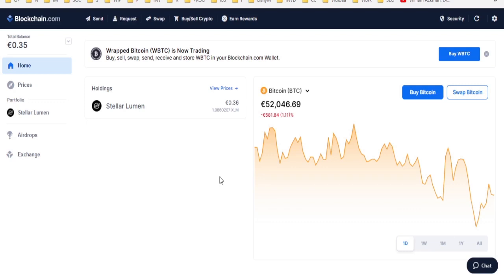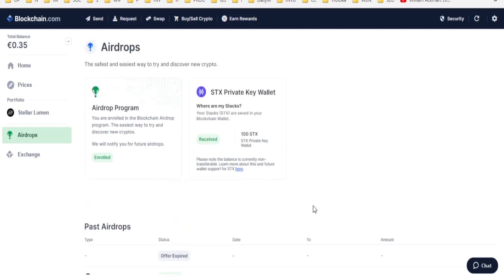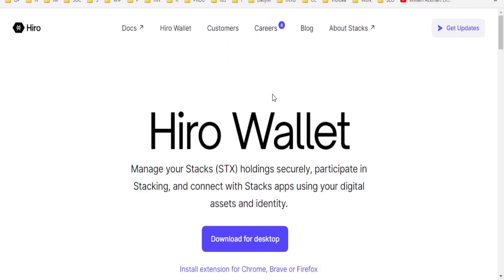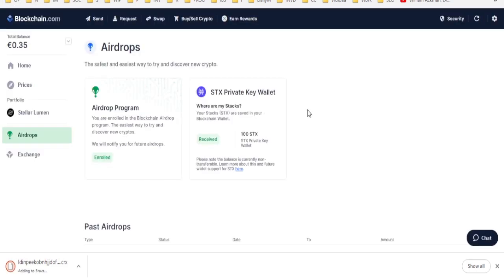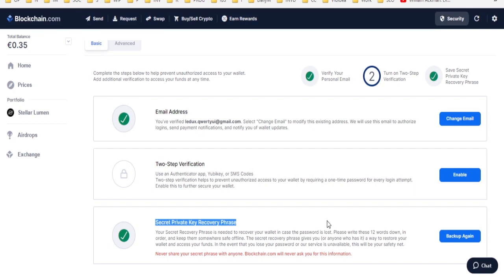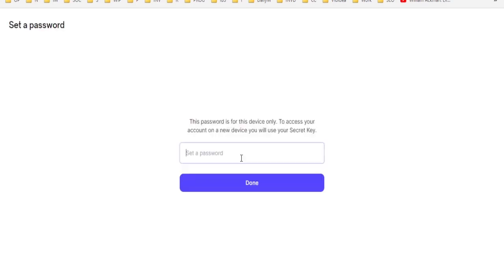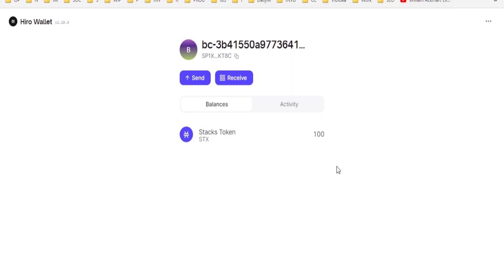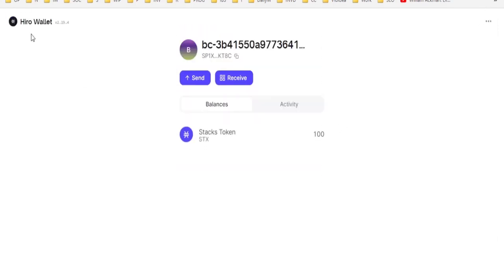How To Withdraw Your STX Blockstack Airdrop Tokens From Blockchain.com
This is a quick tutorial video on how to get your STX tokens out of the blockchain.com wallet using the Hiro wallet.